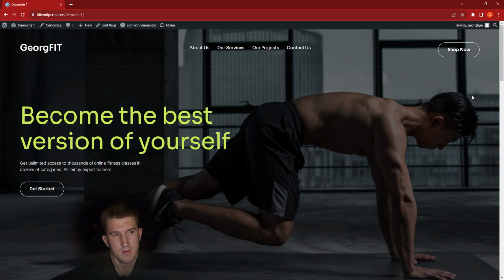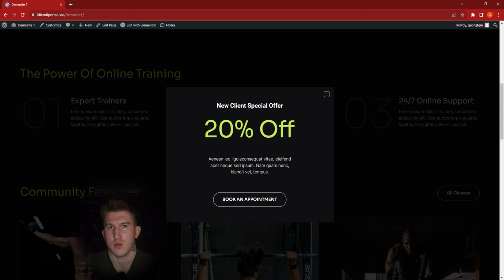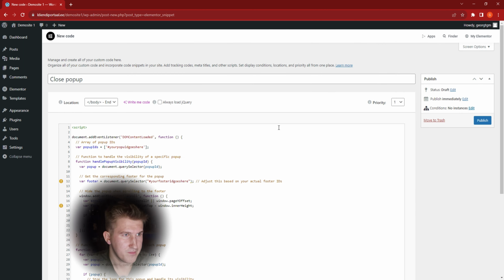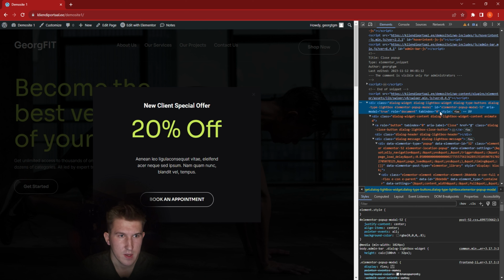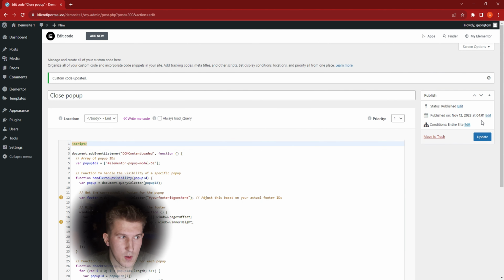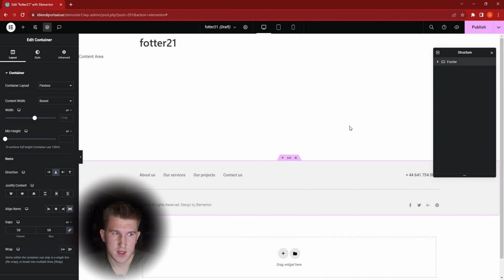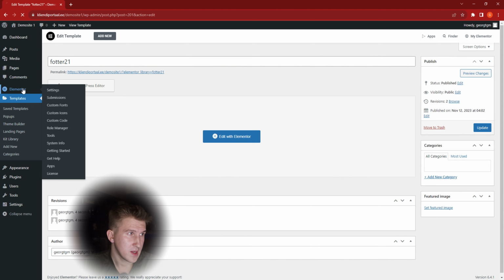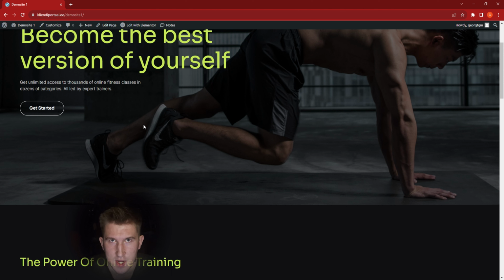How To Close Elementor POPUP On Scroll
In this video i am going to show you how to make Elementor popup close when user starts scrolling.

Here´s the custom code used in the video:

YouTube does not allow to upload certain type of code into the description so i added the code into google drive.